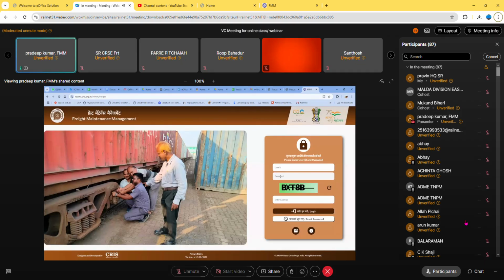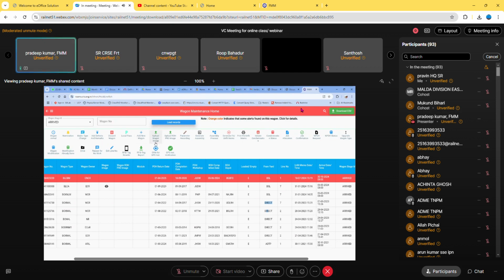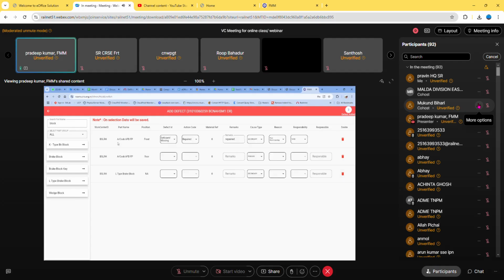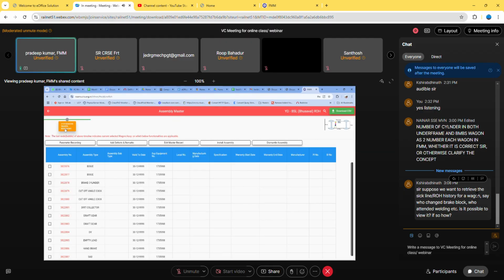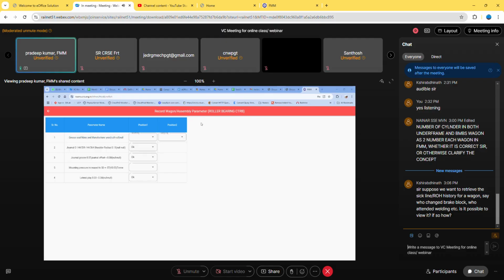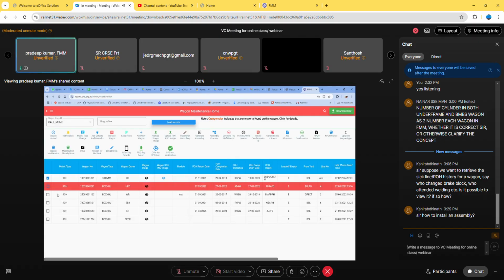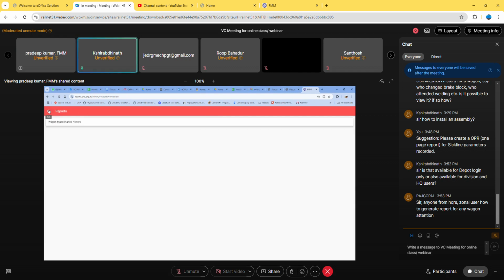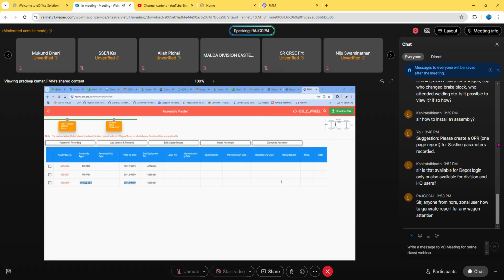FMM training at SR on 19.11.2024 Sickline / ROH assembly module